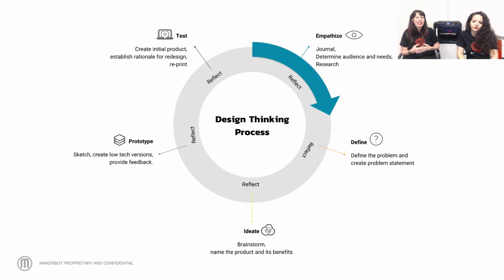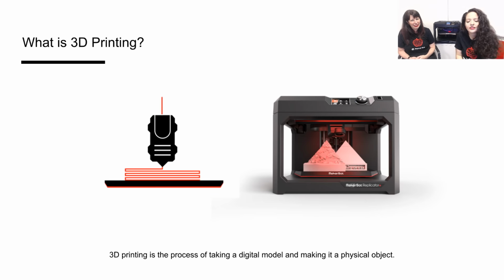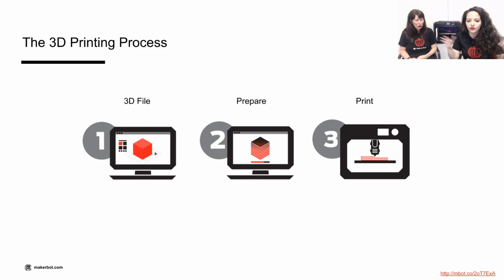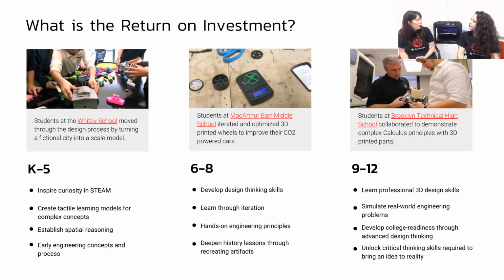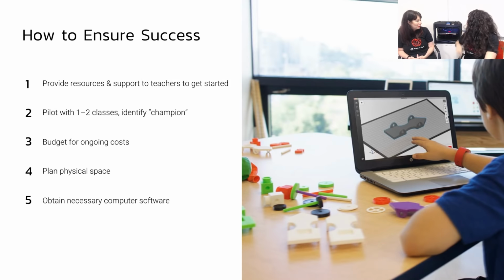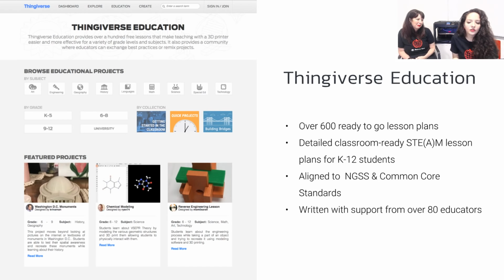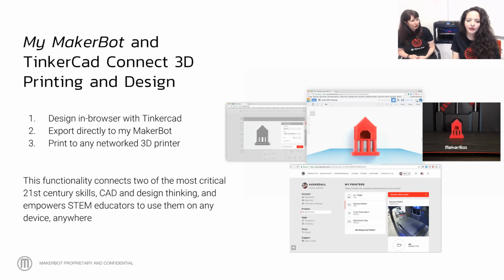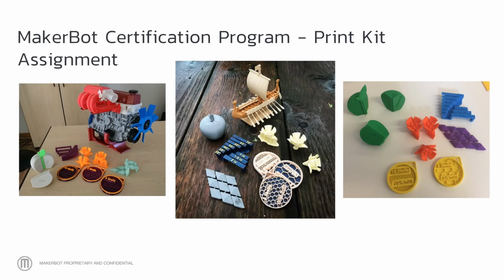MakerBot Educator Webinar: Full STEAM ahead!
The MakerBot Education team is here to go through the basics. Learn about the many 3D printing technologies in use today and where MakerBot fits in. Explore how MakerBot is being used to push the boundaries of STEAM education. After the basics of 3D printing technology, there is a live demonstration of a lesson plan.